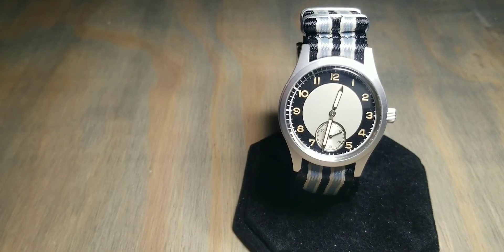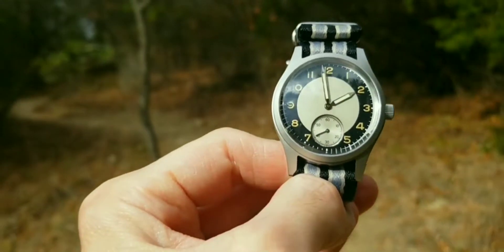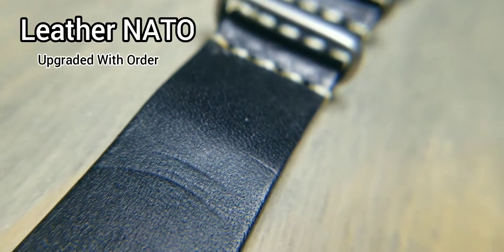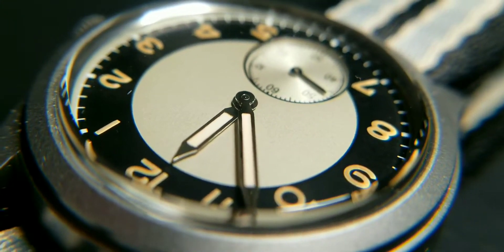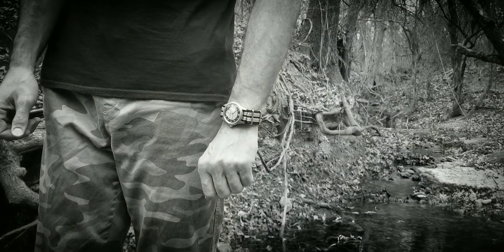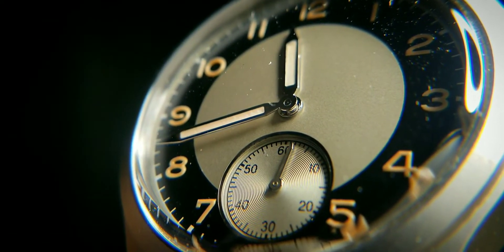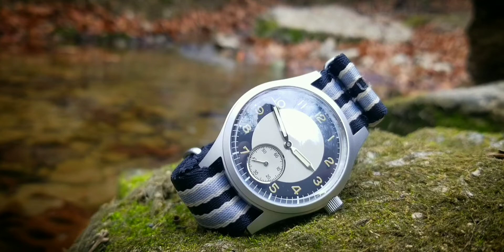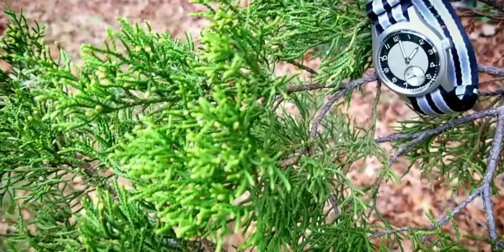Baltany Watch Review (Longines Tuxedo Homage) - Small Dial But Big Presence!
As of today, Christmas Eve of 2021, this is the first and only full review video on the Baltany SD182027.  It is inspired by the Longines Tuxedo which is an elegant 1940's era watch design.  It has a Seiko VD78 movement.

Song - With You In The Morning

Musician - LiQWYD
Song - Sweet